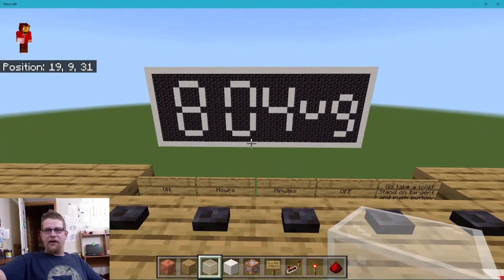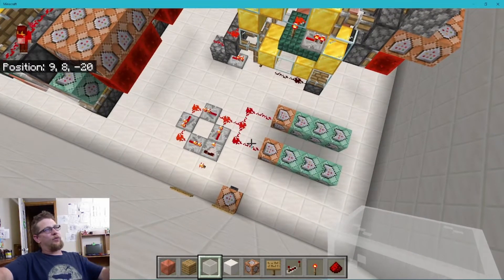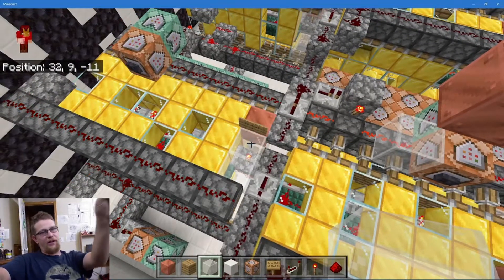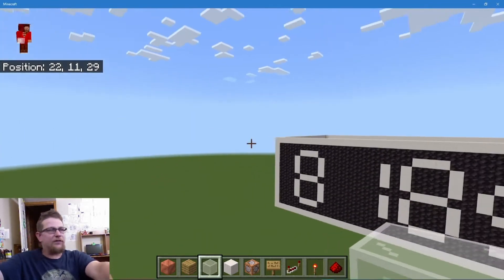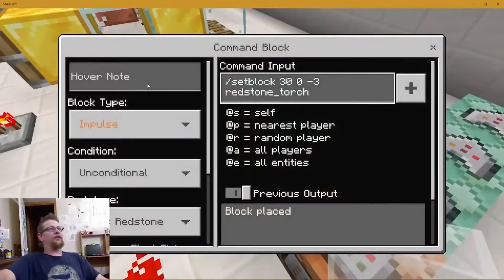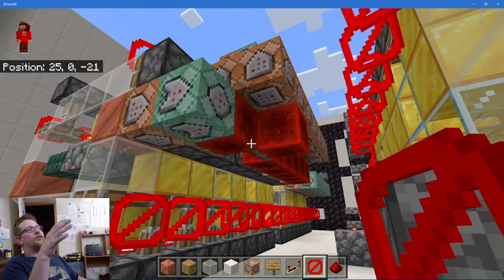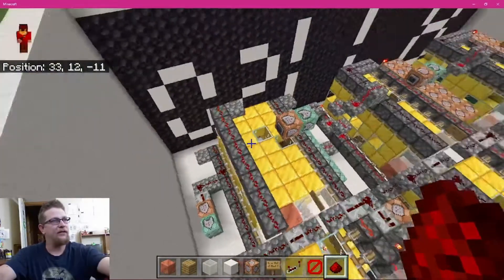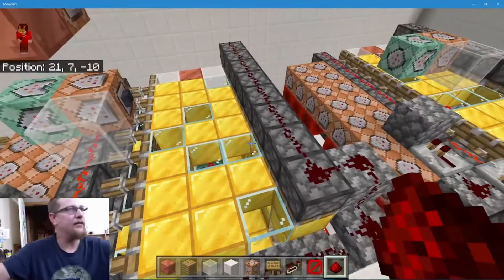Minecraft Working Digital Clock by CUBEᴰ. Best compact design. Pistons, command blocks, redstone.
This is my take on the piston cylinder type digital clock. This took me about a month to build from conception. Then, the world got corrupted and I had to re-build it, which took the better part of a day, but only because I had recorded all the key coordinates for its construction. It uses several command blocks to transmit the numeral data.